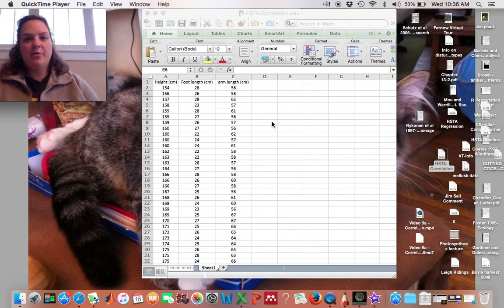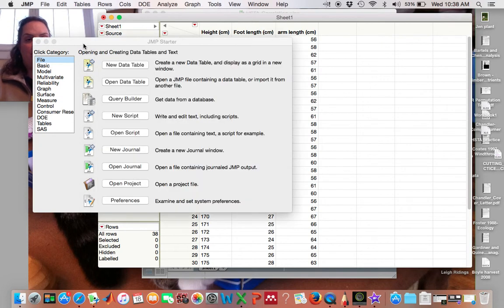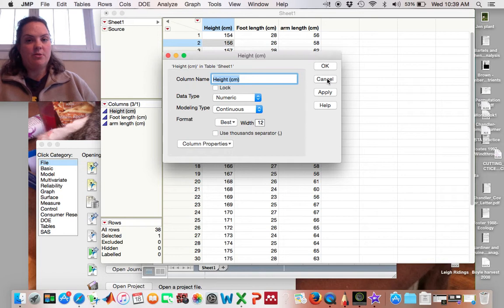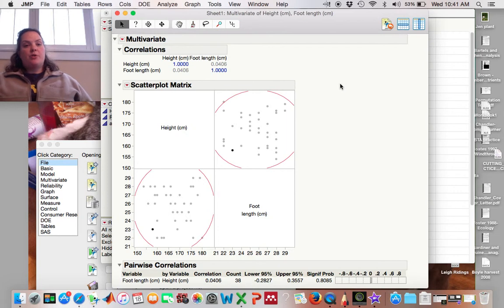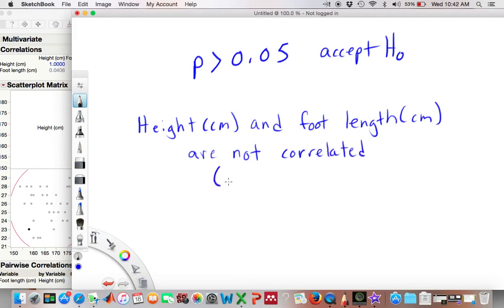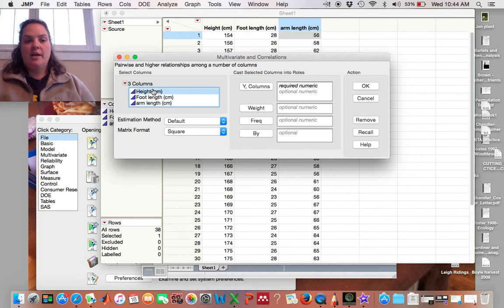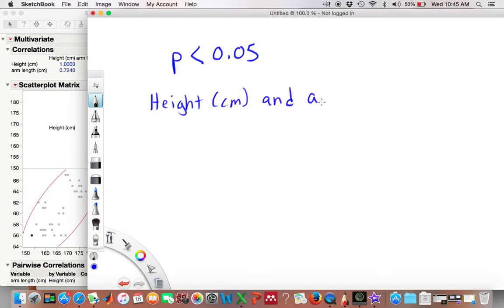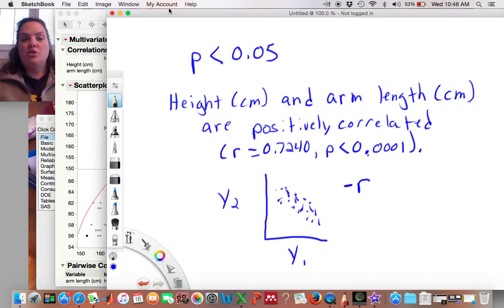Video 9b - Correlation - Analysis